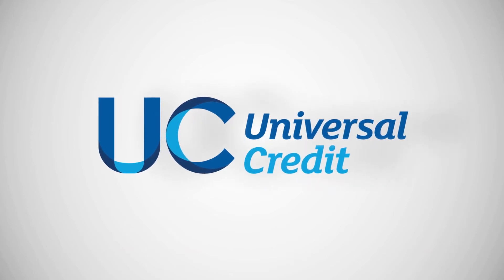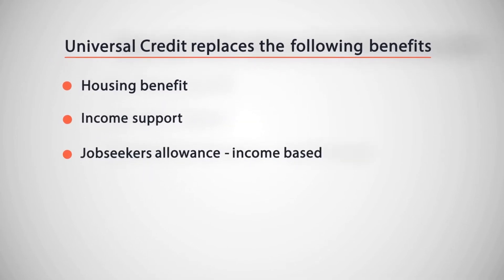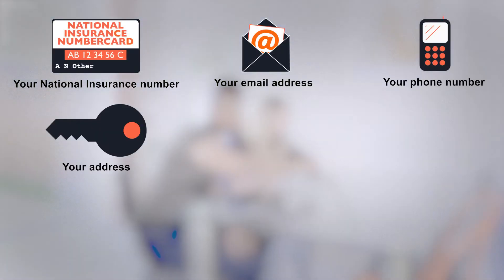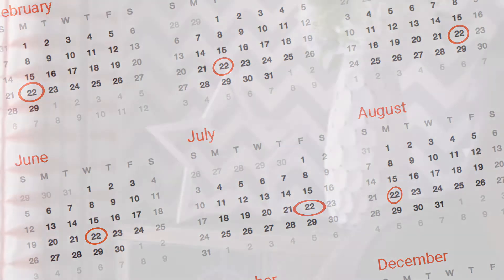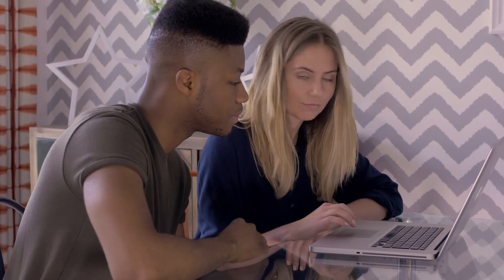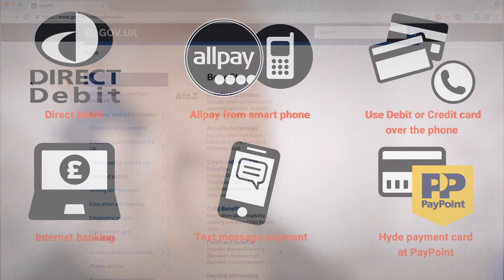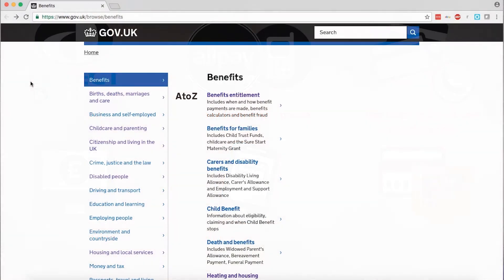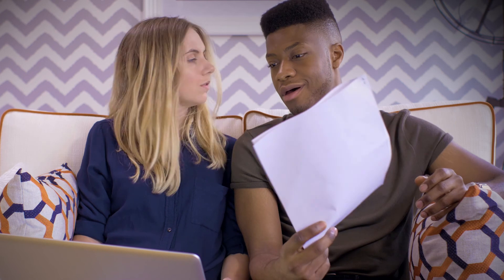Universal Credit - how to claim